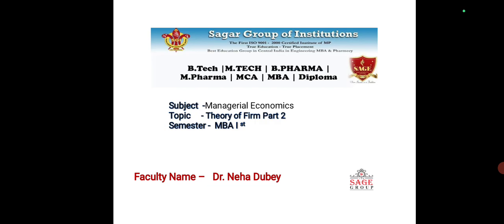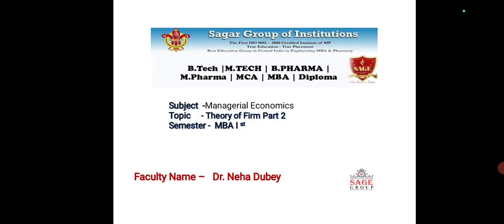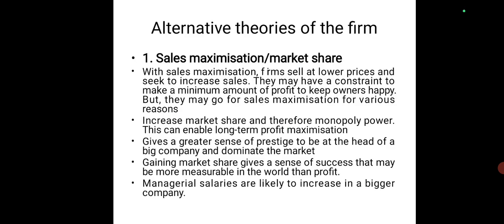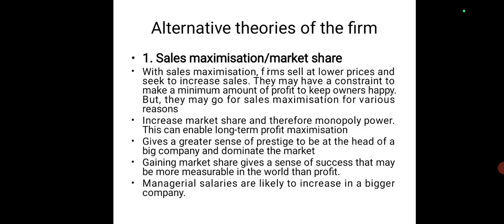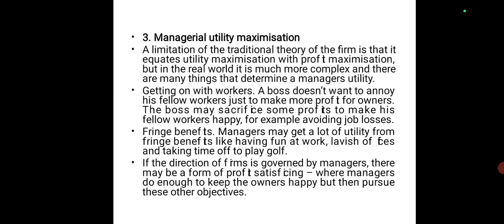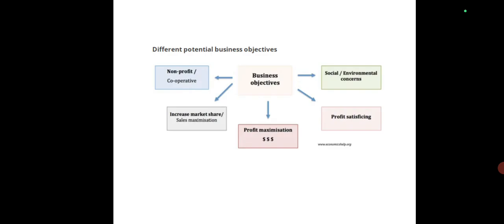2 November 2023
Video from Neha